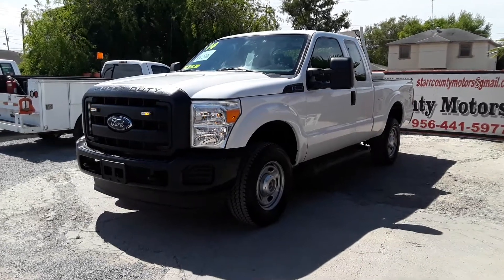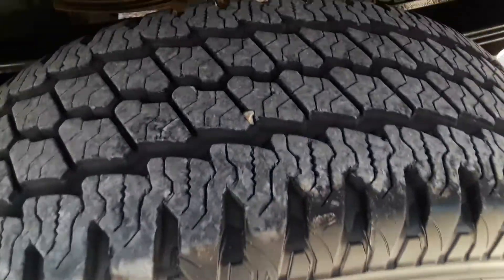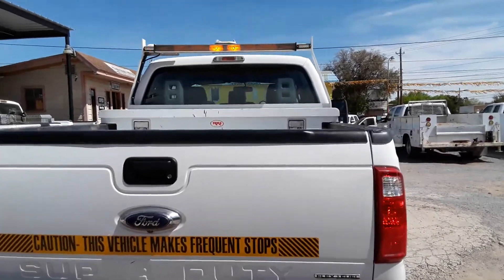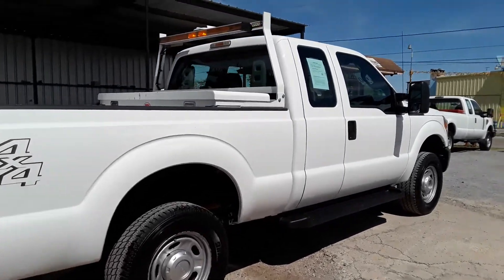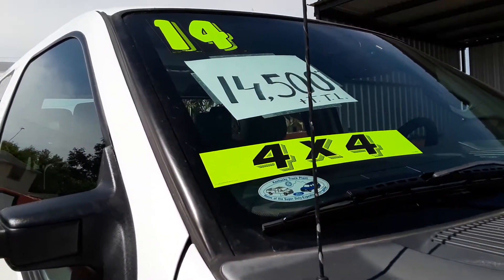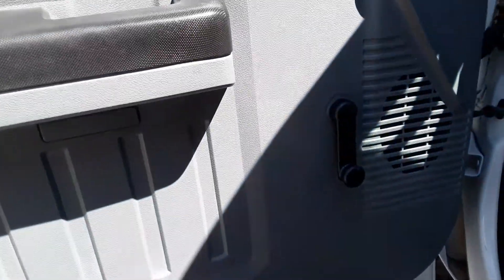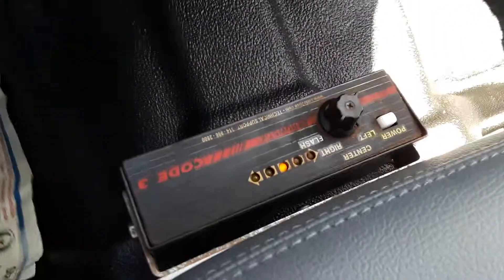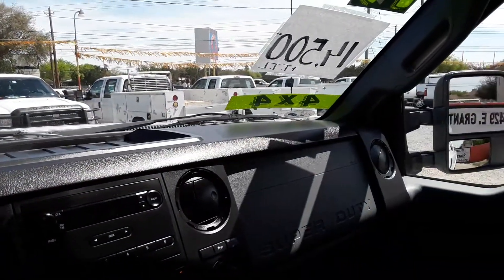2014 Ford F250 4x4 Short Bed...SOLD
Up for sale is a 2014 Ford F250 super cab short bed 4x4, it has a v8 6.2 engine. Truck also has 150,896 miles and a clear title.